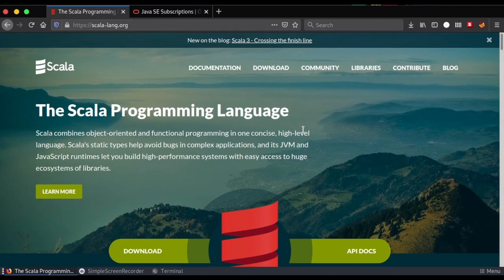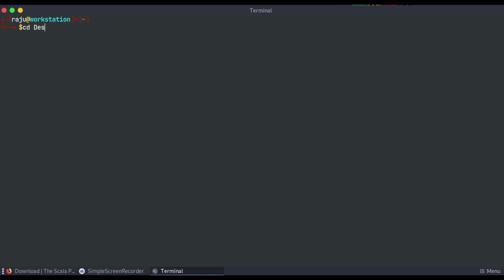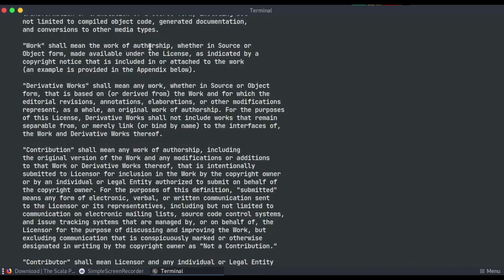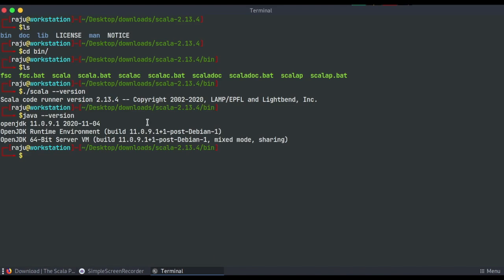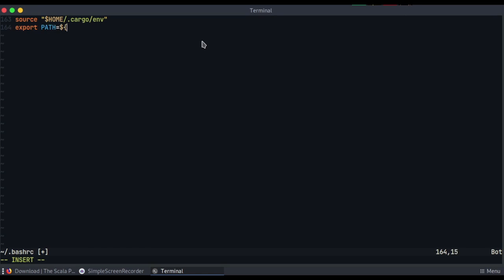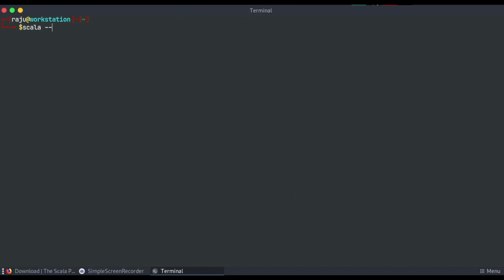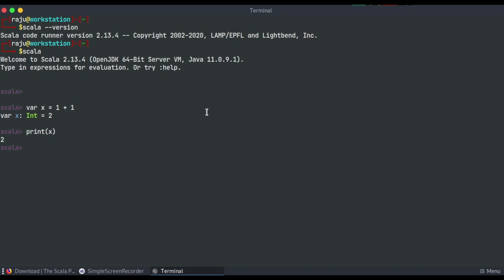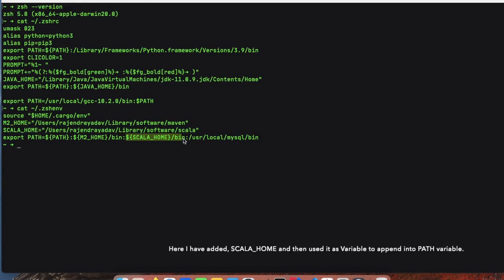Setting Scala Development Environment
Hi,
I am talking how we can download and setup Scala Development tools from archive.
I have told that how you can setup up it into any Unix based operating system with Z-SHELL or Bash Shell.

Chapters:
0:00 Intro about the video.
0:20 How to download Scala setup?
1:20 Extracting using tar utility.
2:20 Testing Scala executable without setting up path.
2:40 Prerequisites for Scala.
3:30 Setting up Unix Environment variable with Bash Shell or Adding Path.
5:00 Testing  Scala Interactive Terminals.
6:20 Setting up Path variable in Mac with ZSH